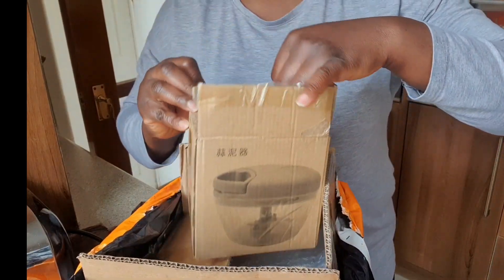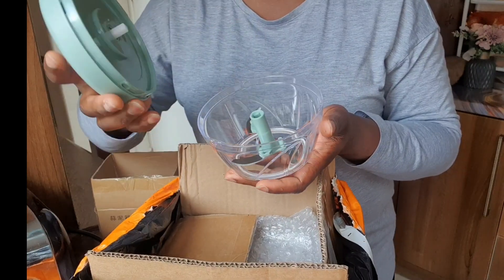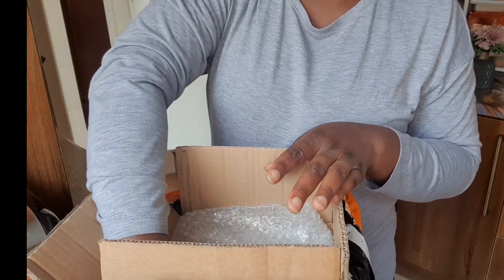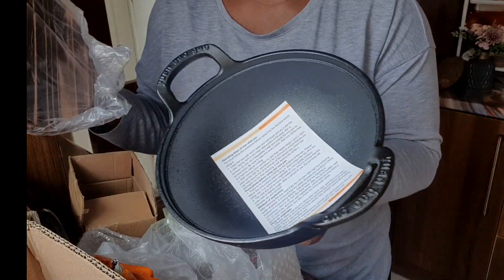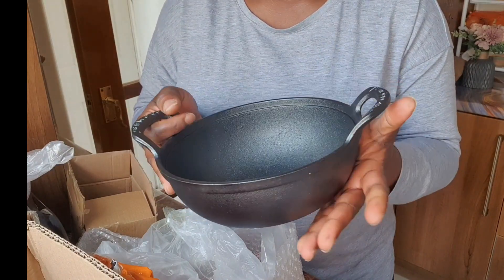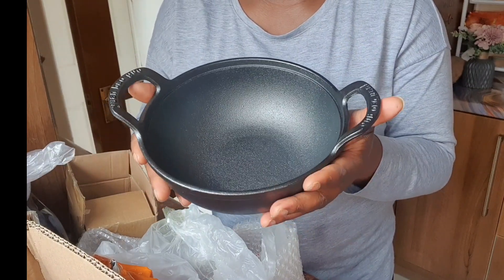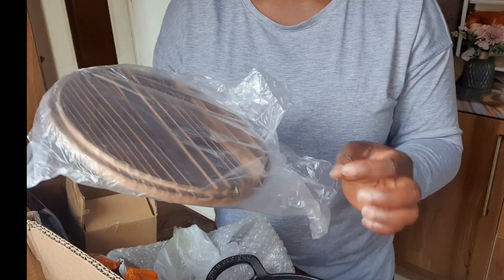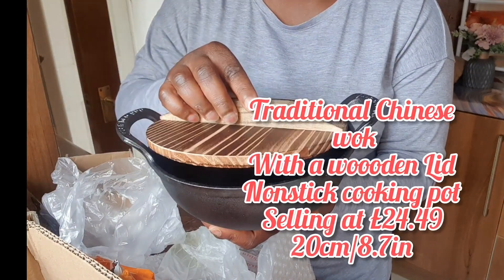What I got from TEMU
Welcome back fam,hope  your week is going well
check out this products I got from Temu.

⬇️Download the Temu app to get 💰£100 coupon bundle via the

Product Links:

1pc, Vegetable Cutter, Multifunctional Garlic Masher, Manual Food Chopper, Vegetable Chopper, Creative Garlic Crusher, Meat Masher, Kitchen Stuff, Kitchen Gadgets £2.69

1pc Traditional Chinese Wok With Wooden Lid, Non Stick Cooking Pot, Cast Iron Pan, Cookware, Kitchen Accessories £24.49

Code:tau58565